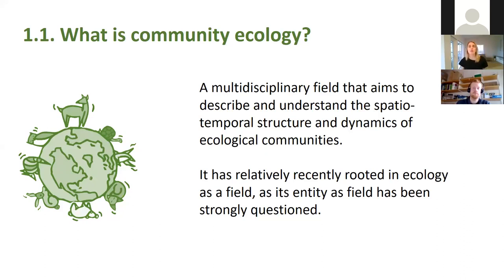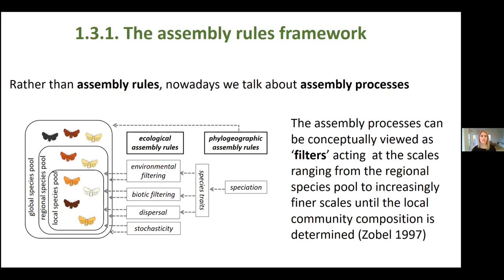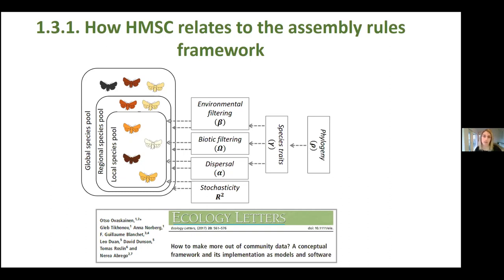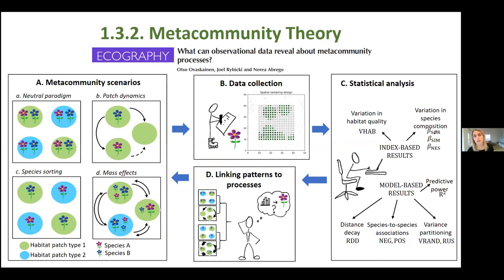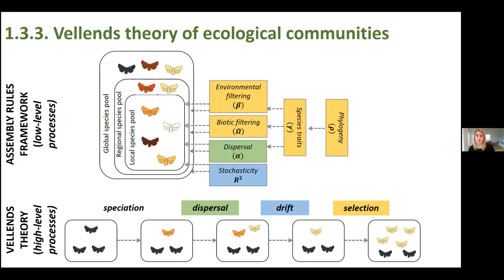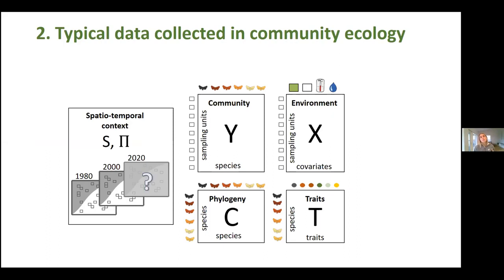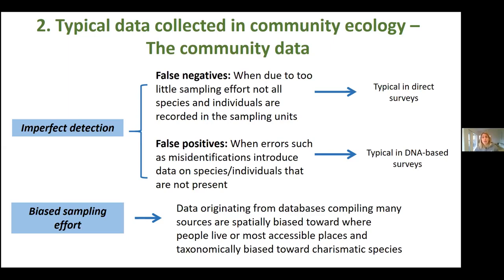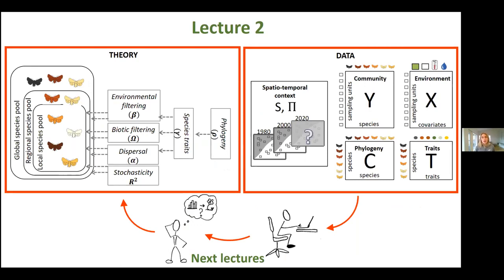HMSC course Lecture 2 Community Ecology and HMSC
Day 1 Lecture 2 of HMSC course, held Nov 2 - Nov 6 2020.
Nerea Abrego: Introduction to community ecology (theory, data and methods): how does HMSC relate to ecological theory?